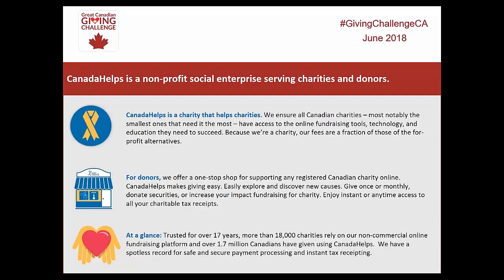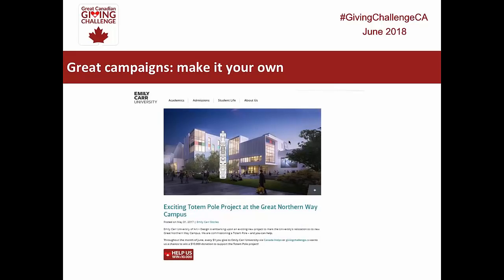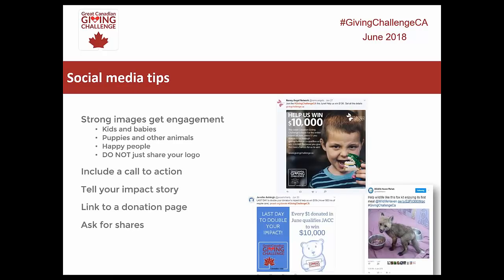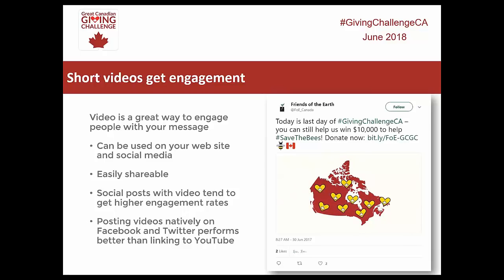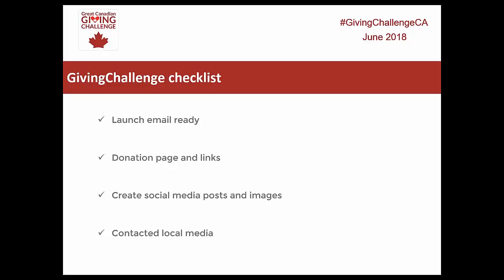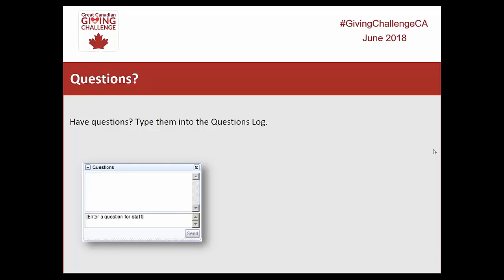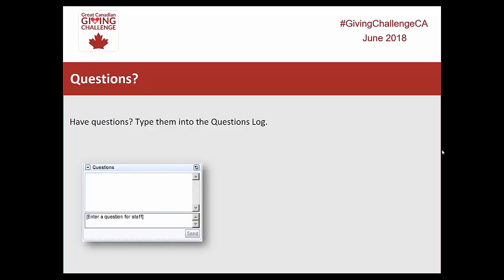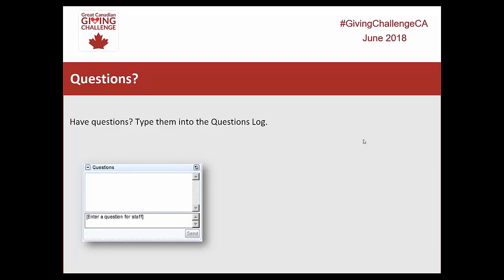Great Canadian Giving Challenge Webinar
Join Lys Hugessen and Woodrow Rosenbaum from GIV3 and the CanadaHelps team on April 19th to get your charity ready for the fourth annual Great Canadian Giving Challenge. We’ll provide 5 easy tips and real-life examples to kick-start your summer fundraising with a bang this June!